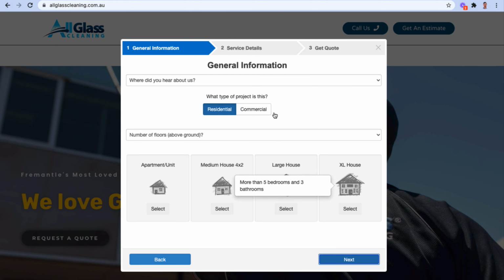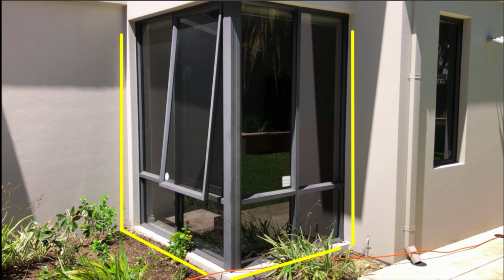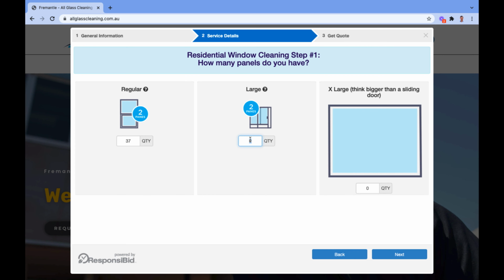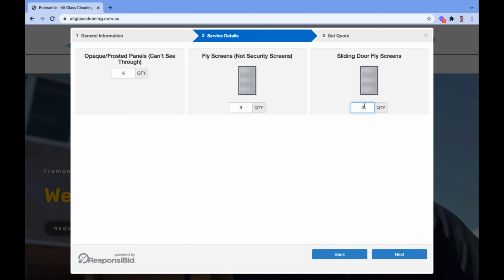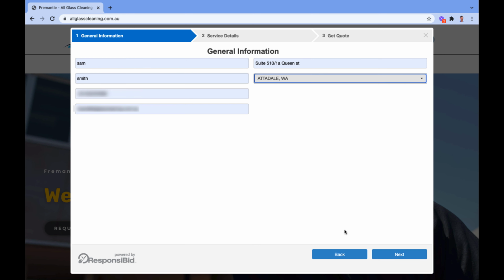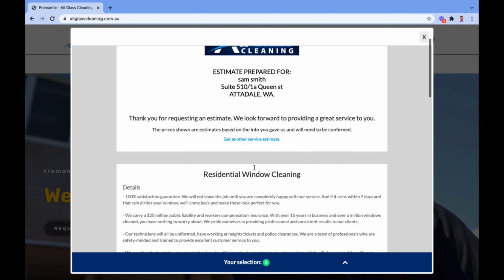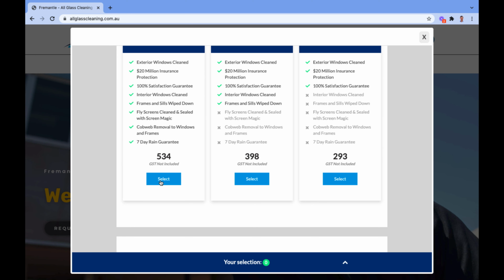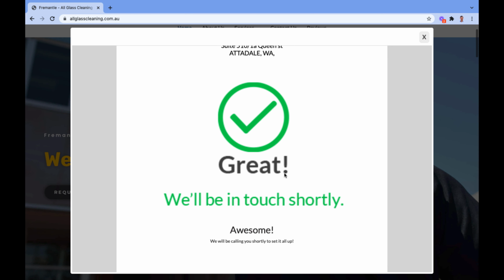How To Receive Your Online Estimate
This video explains how you can receive your very own online window cleaning estimate. A short step be step process.